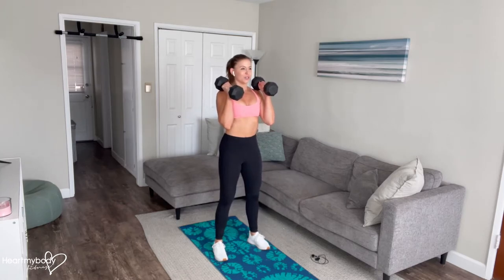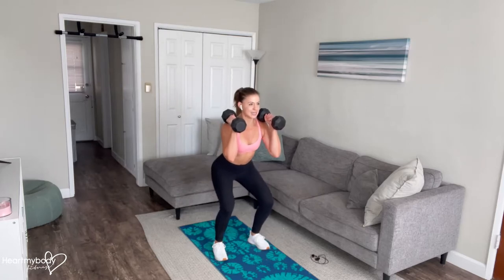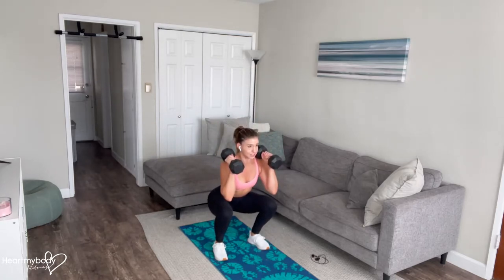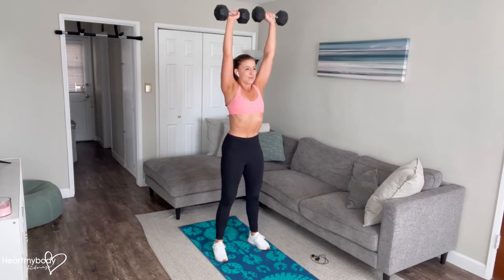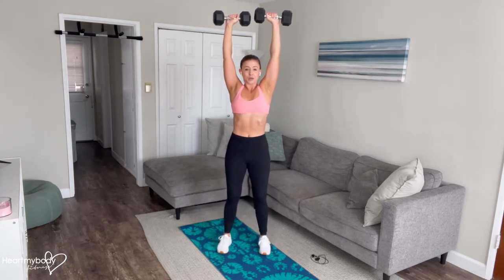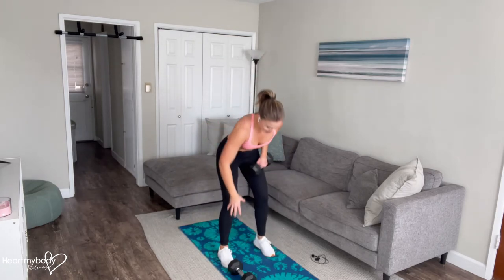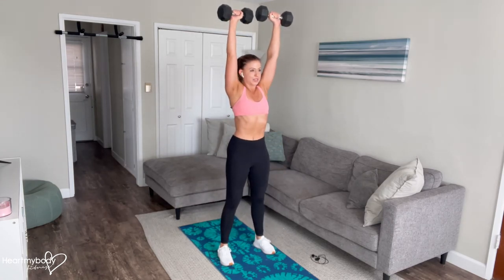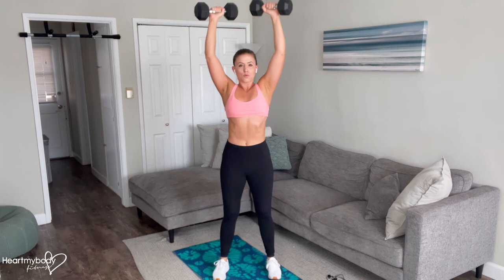How to do a Squat to Press